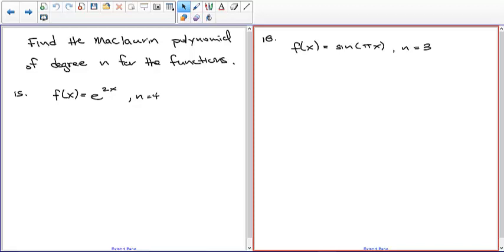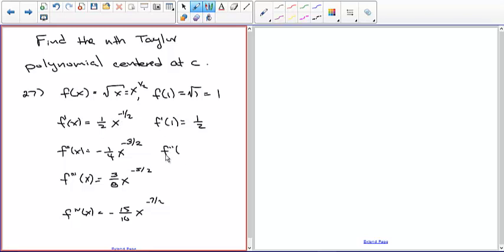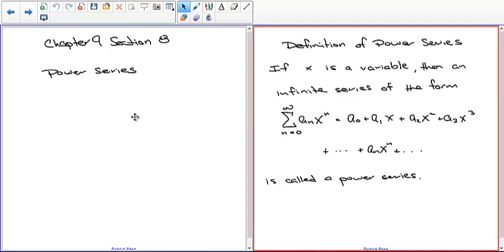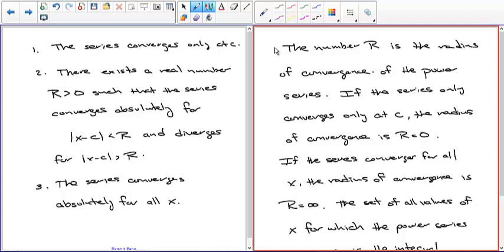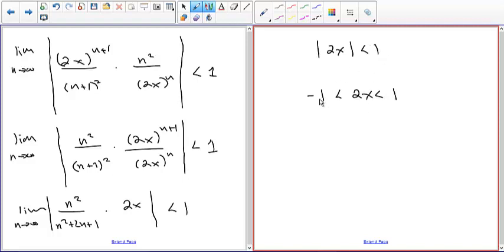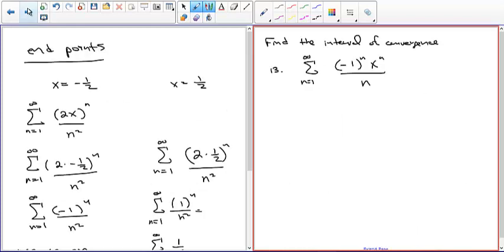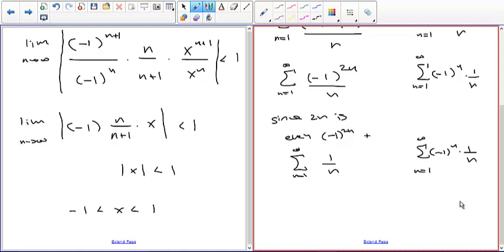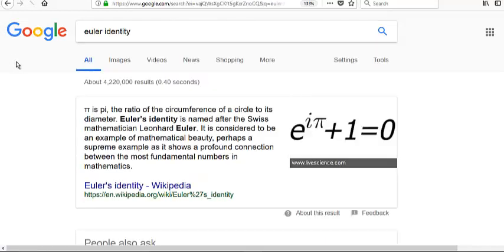Calculus MTH 174 Class 43